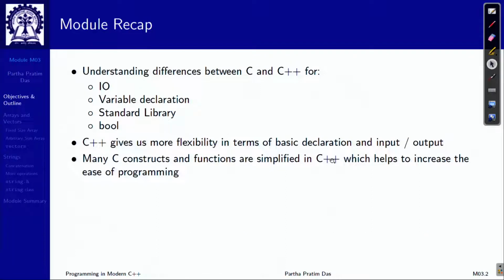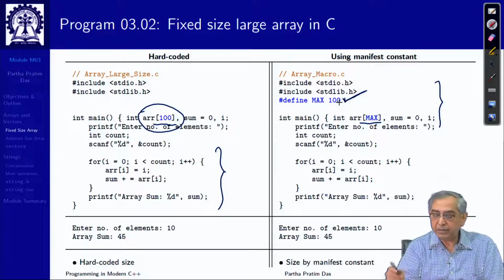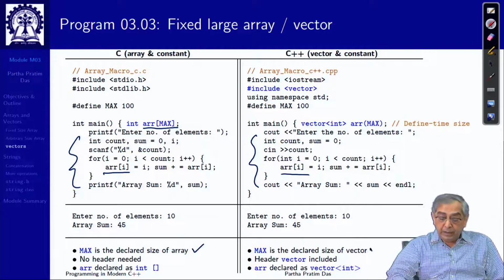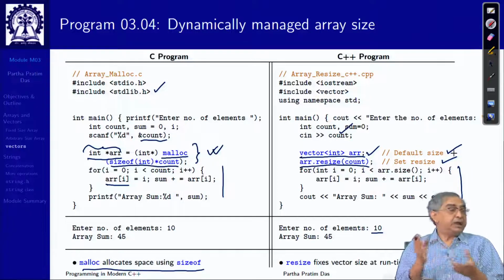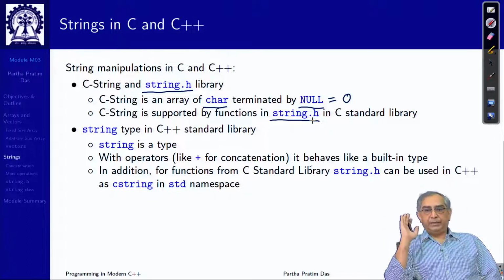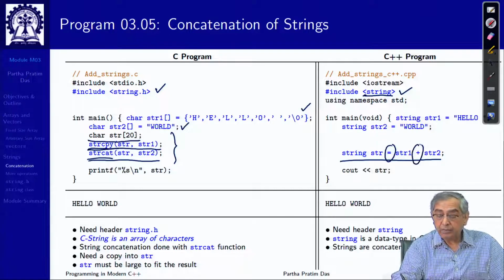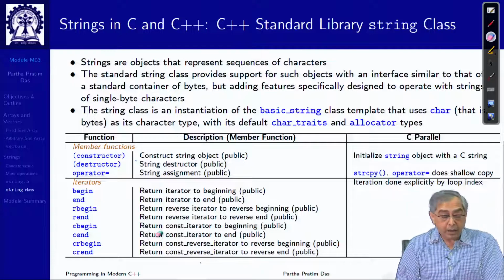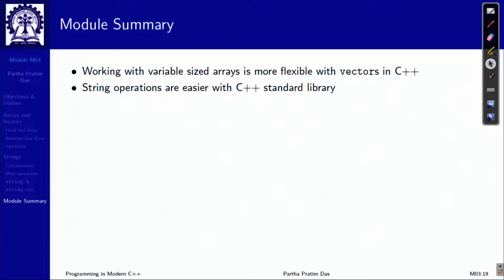Lecture 03 Arrays and Strings